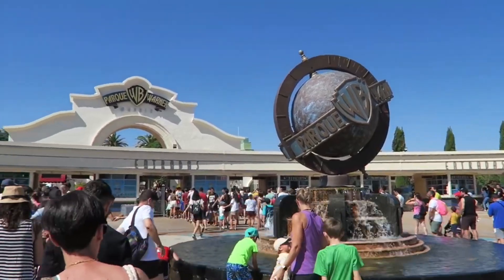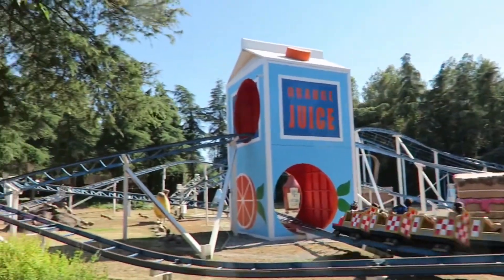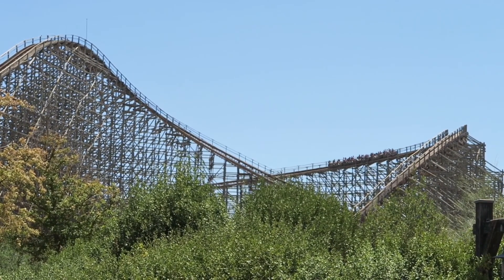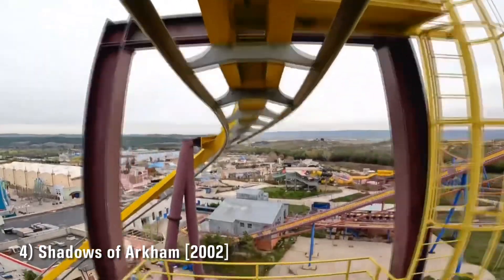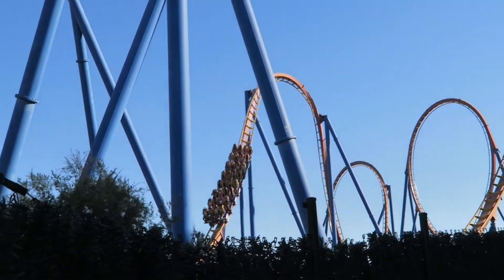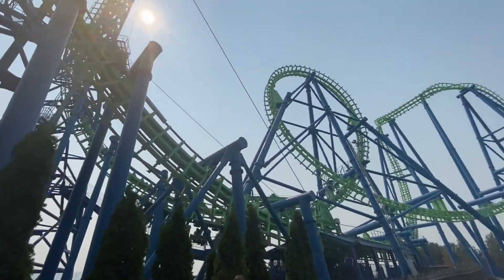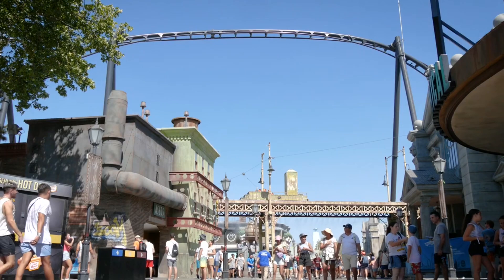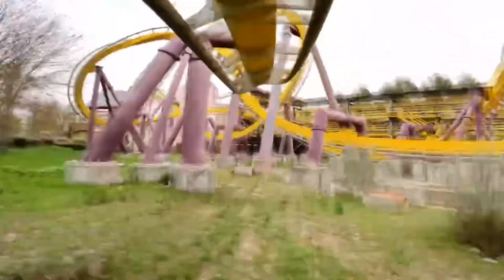Top 7 Roller Coasters at Parque Warner Madrid | Madrid, Spain (2023)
Everybody,
Composer: Elias Naslin,
Artist: Elbot